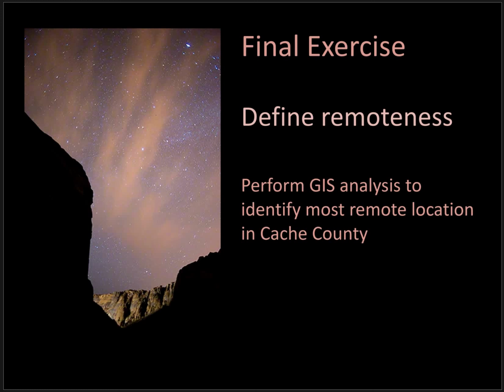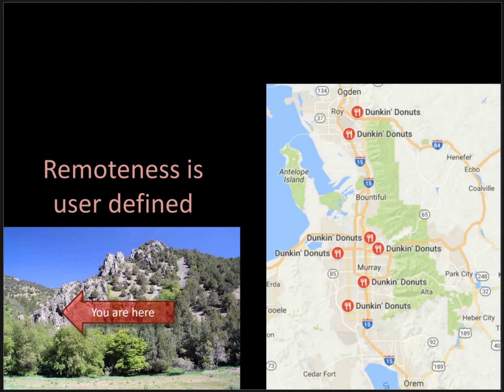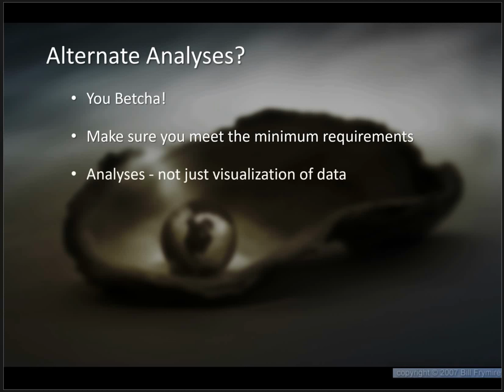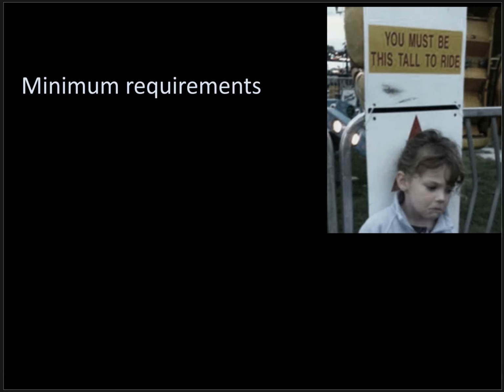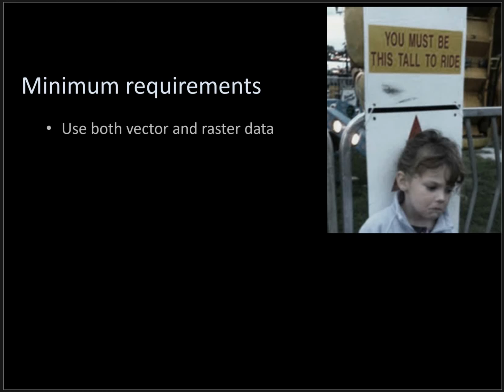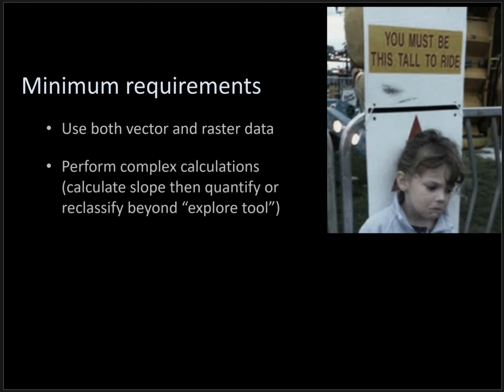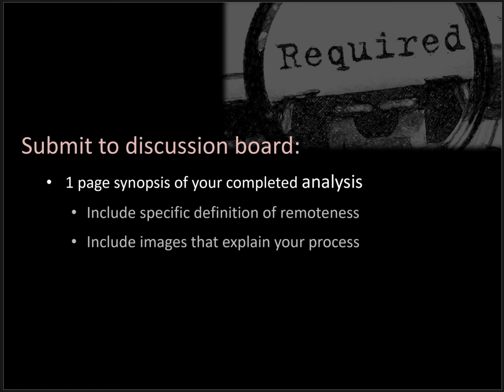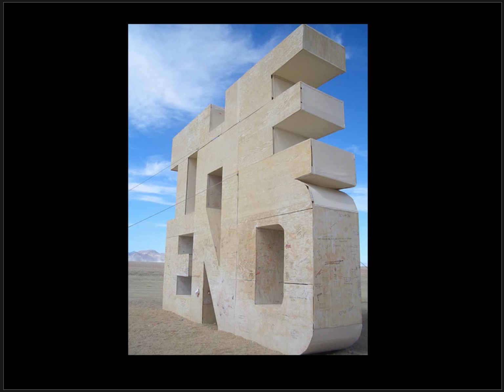Introducing the Final Project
This is for USU's NR 6910: GIS for Natural Resource Applications